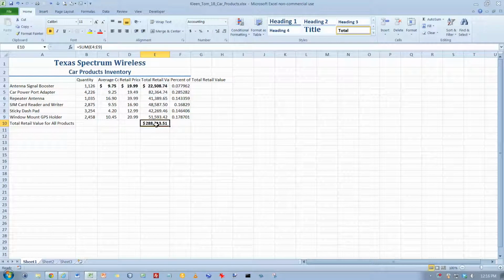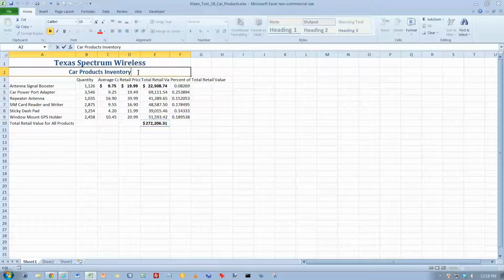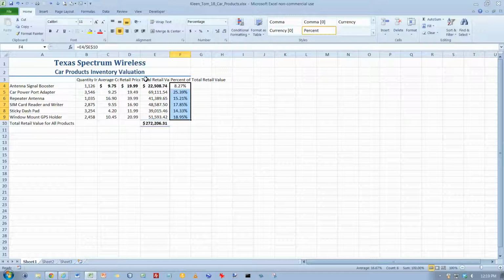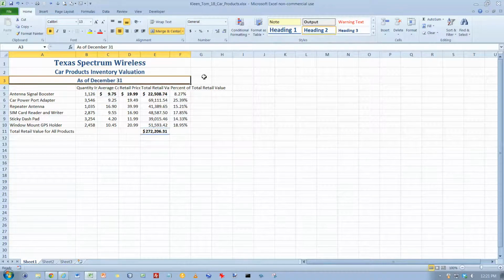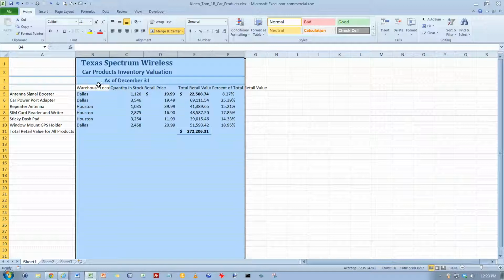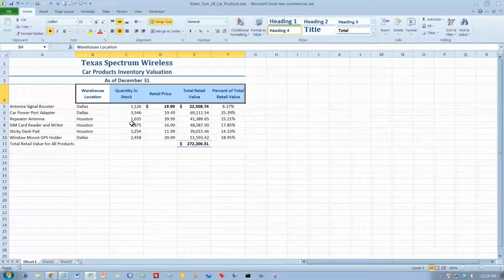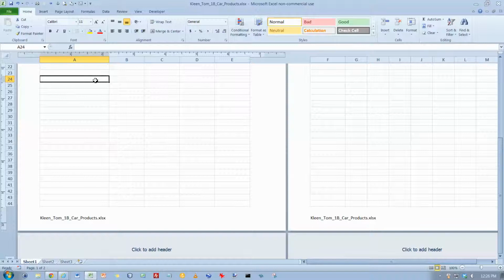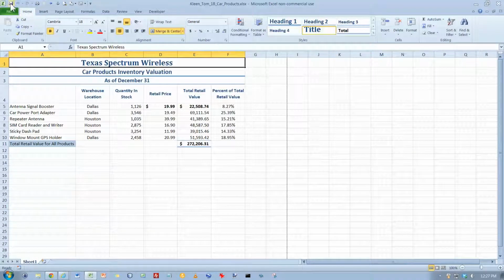Go! Excel 2010, Project 1B Part 2 of 2